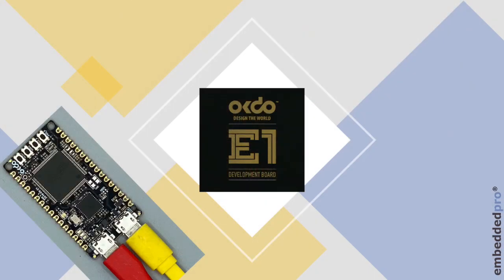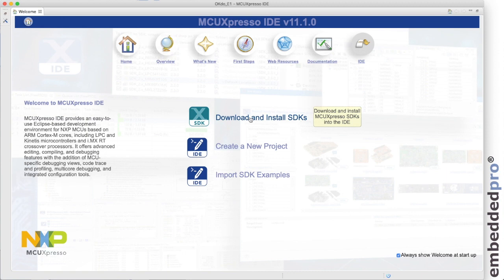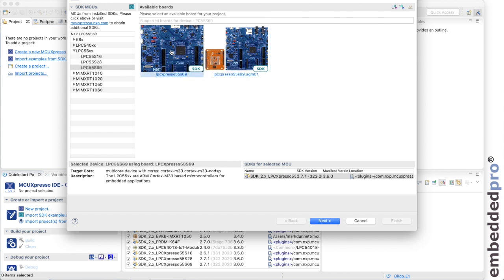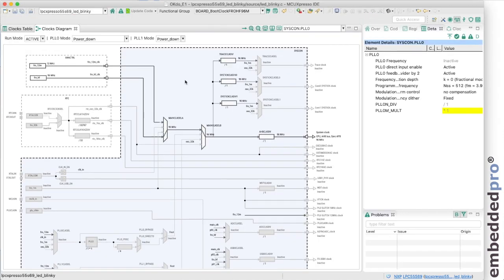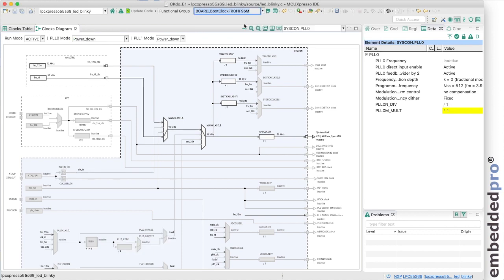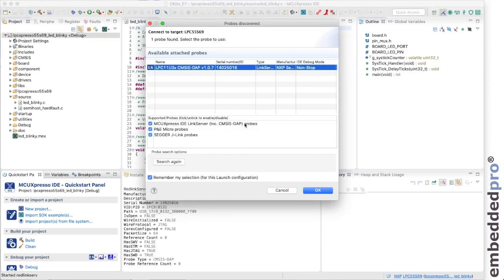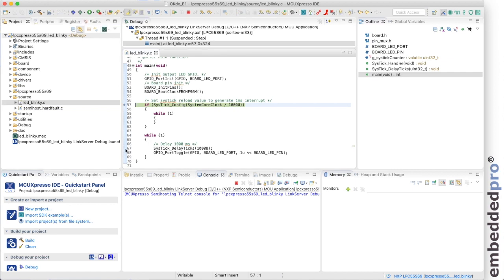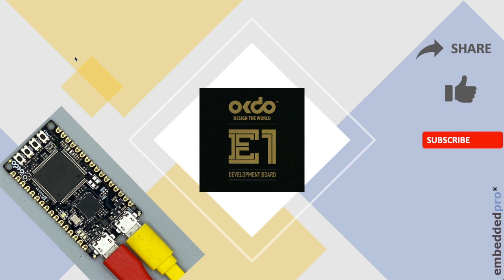2 Getting Started tutorial with OKdo E1 board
I'm going to show you how to get started with the OKdo E1 board, based on LPC55S69 Cortex-M33 microcontroller. In this short video I show you where to get the official Getting Started guide, the necessary software, and walk you through the process. In less than 7 minutes ;-)